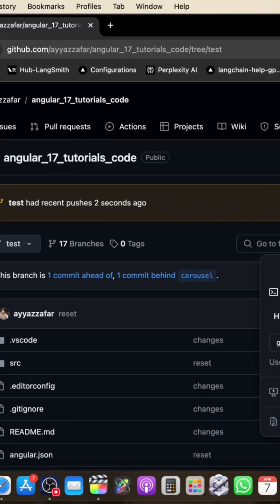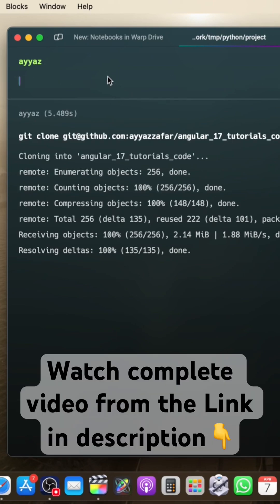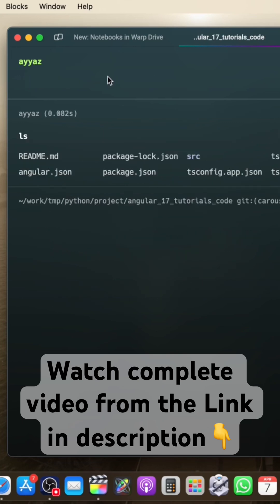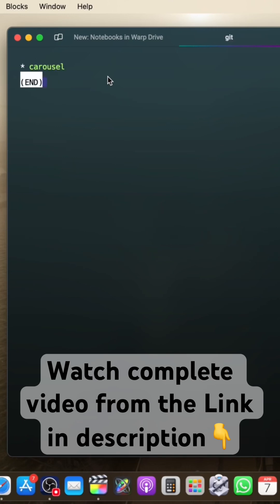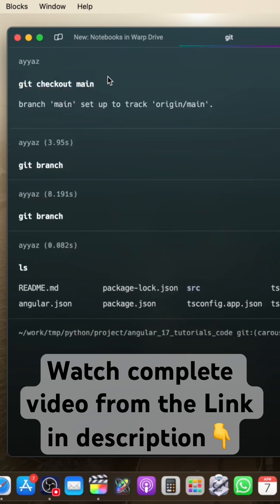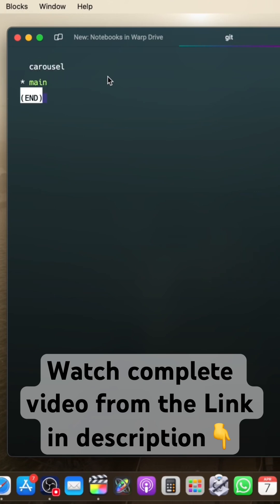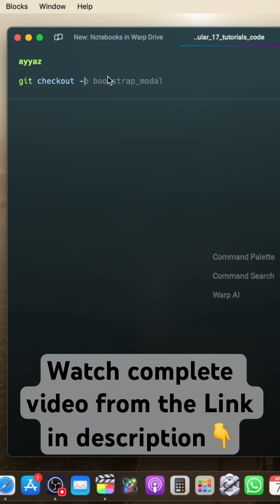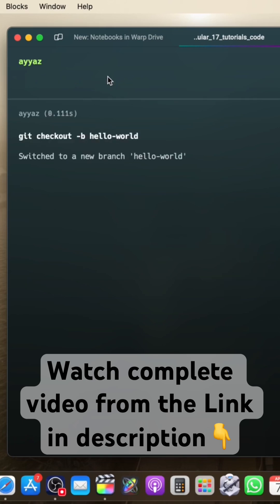Create a GitHub Branch from Your Terminal! 💻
Level up your Git skills! This short shows you how to create a new branch in GitHub right from your terminal.

For a complete guide, including how to create branches on the GitHub website, check out the full video